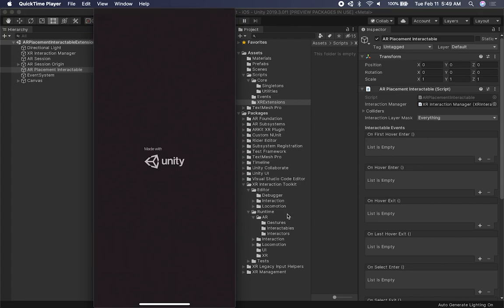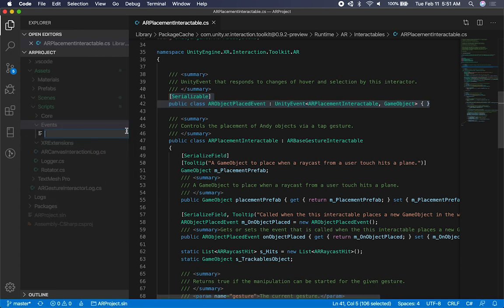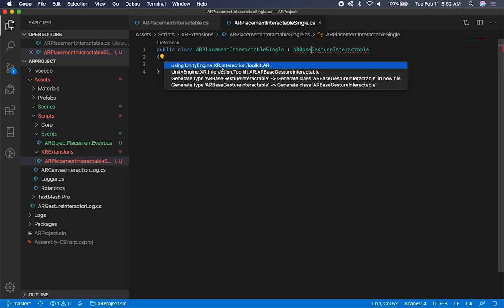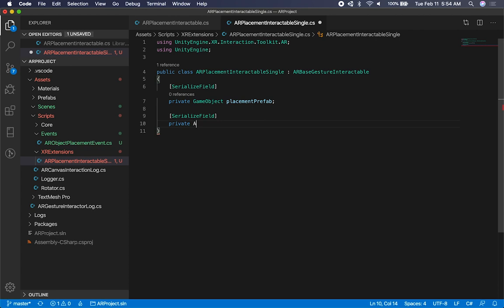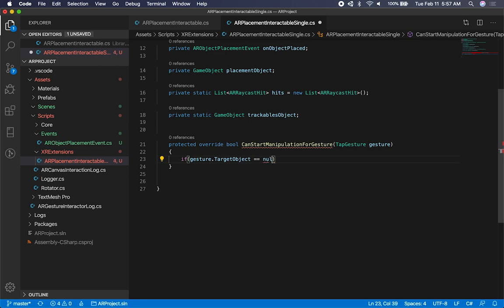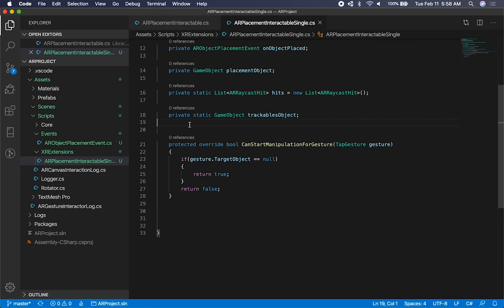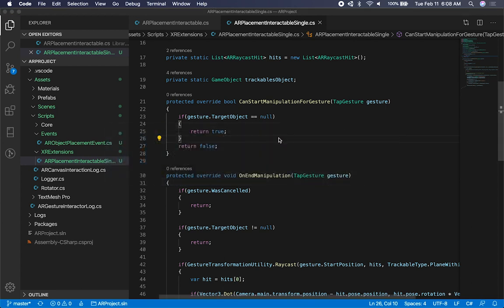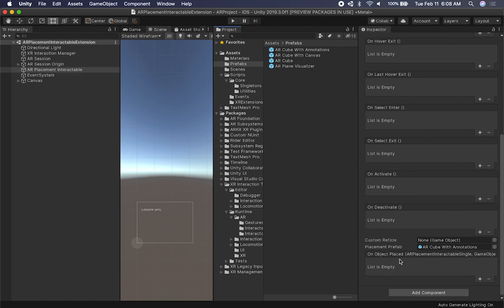Unity XR ToolKit - How To Create A Custom AR Interactable w/ ARBaseGestureInteractable Inheritance?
I’ve been working on a project that required spawning of a single game object in AR, however the existing AR Placement Interactable implementation spawns new objects every time you hit a plane, I knew it was possible with AR Foundation but what I didn’t know is how to do it with the XR Interaction Toolkit.

This video shows you how to extend the existing XR Interactables and create a custom "AR Placement Interactable Single" which allows placing a single object in AR.